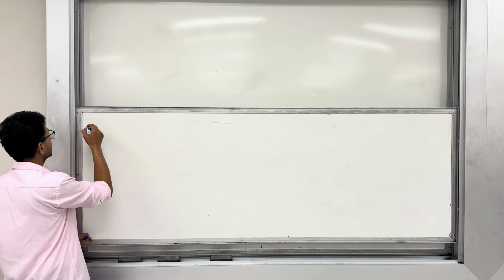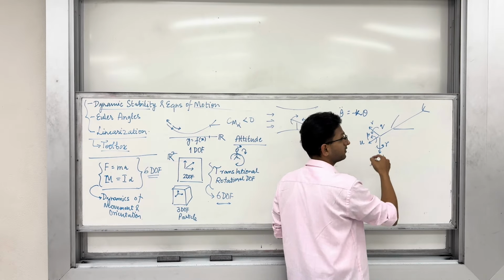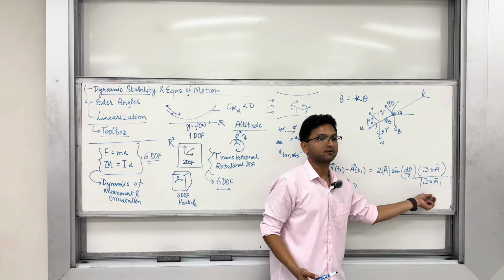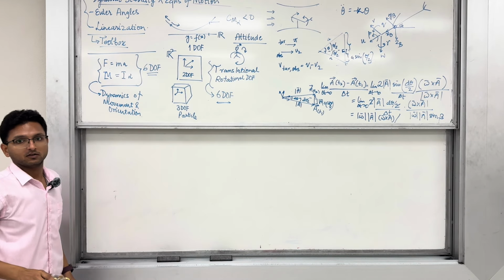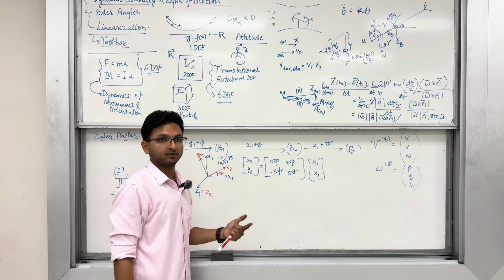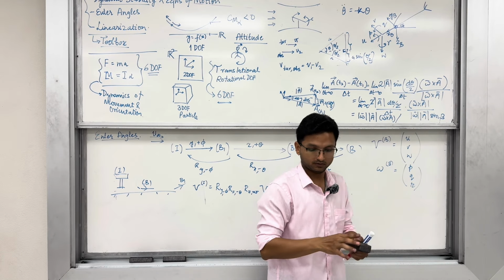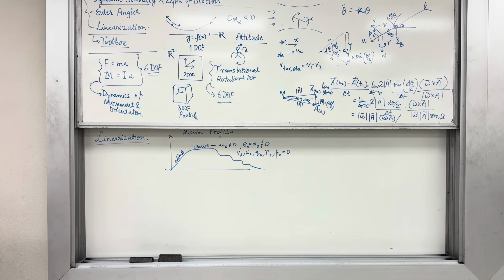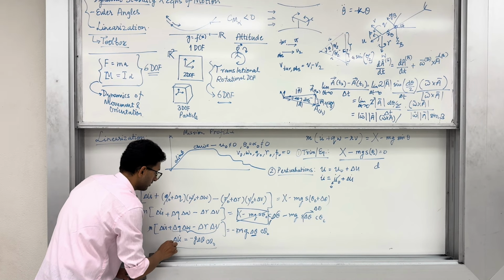Discussion Session 6 - Equations of Motion, Euler Angles and Linearization